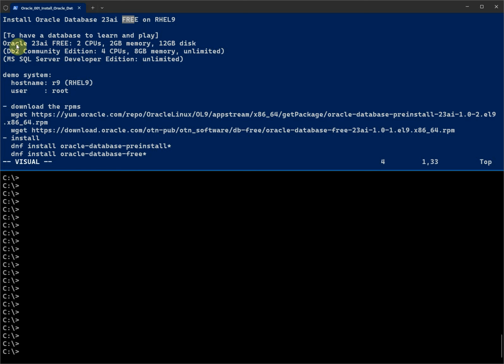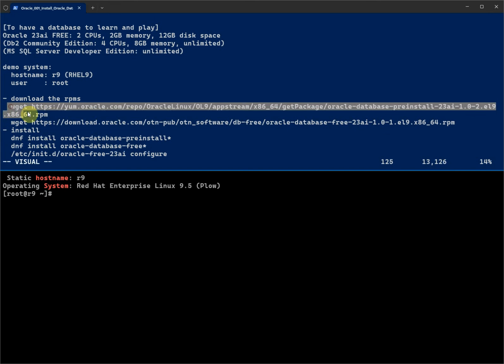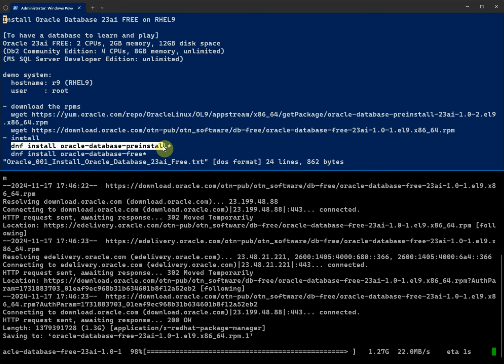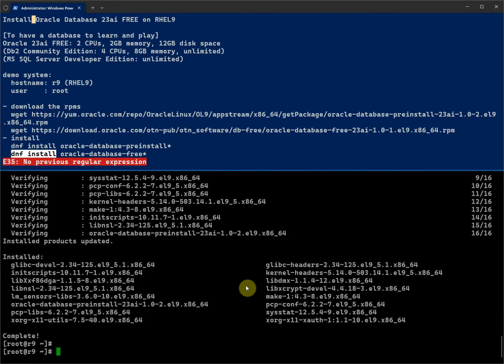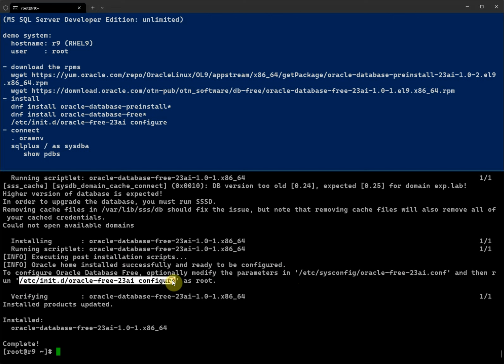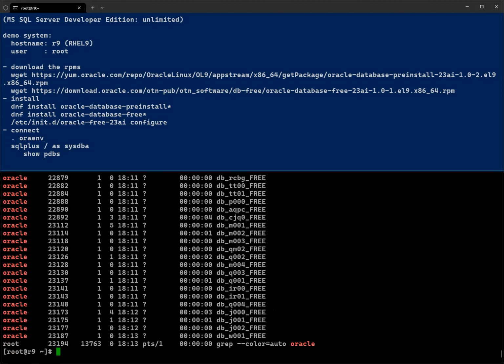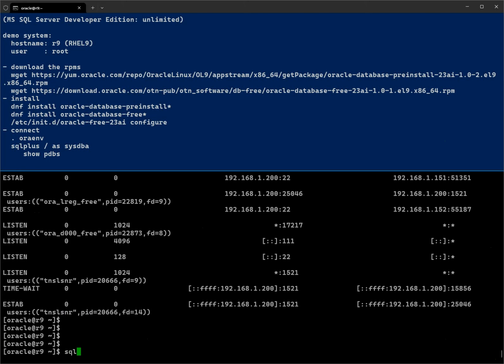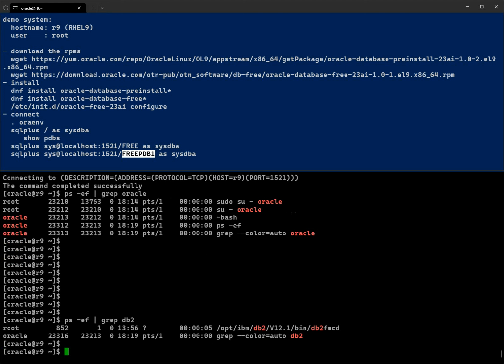Install Oracle Database 23ai FREE on RHEL 9.5